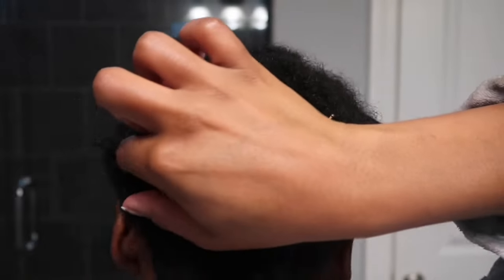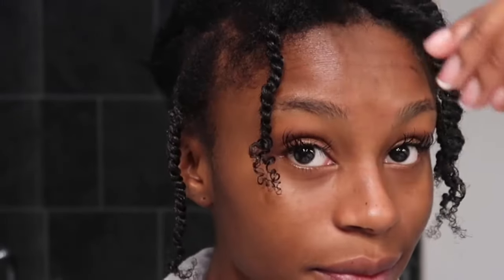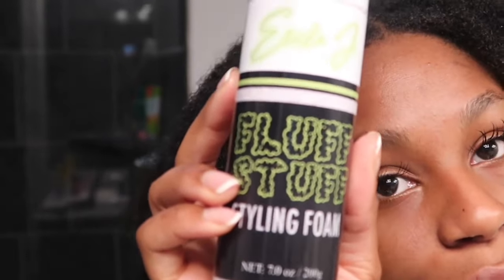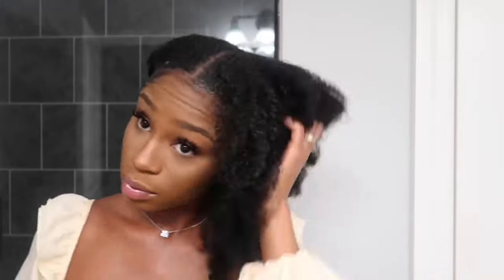HOW TO INSTALL KINKY CURLY CLIP INS | $50 Type 4 Natural Hair Transformation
This is my first upload in a while! I have tons of “new” content lined up, and ready to post!!

These are my favorite affordable clip ins!
Word to my sister for putting me on to these ❤️

They shipped to me in just 5days!
I purchased 2 bundles, both 18inches.
I only used 1 1/2 bundles for this install!